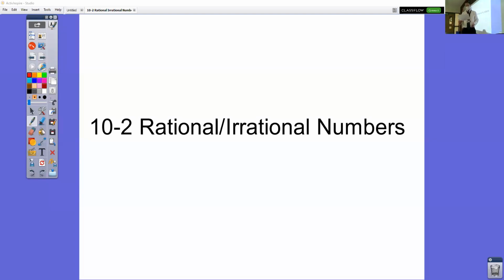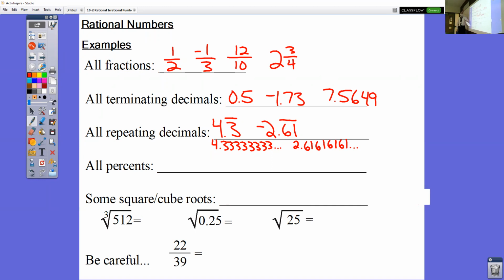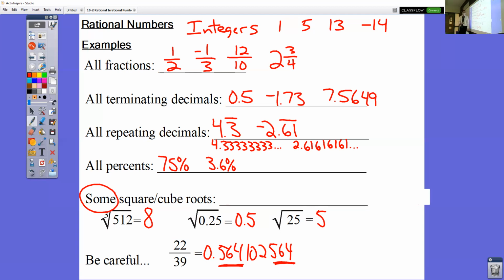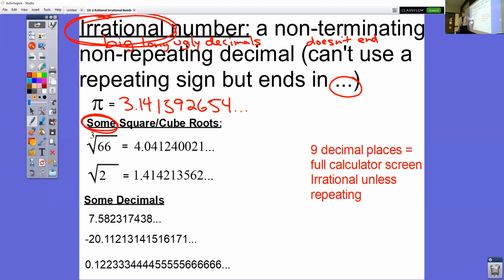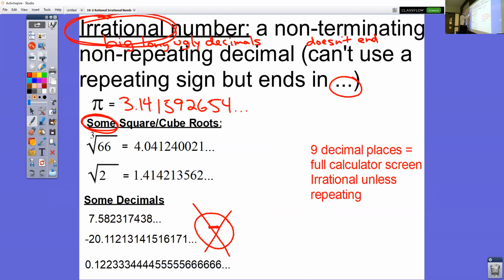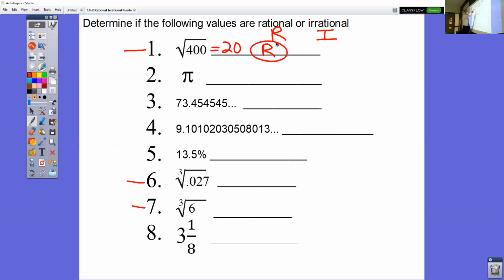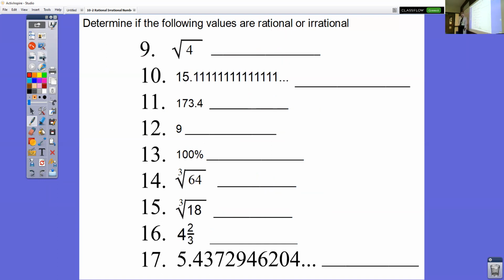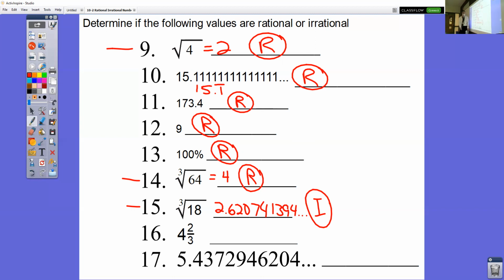Math 8 10-2 Rational vs Irrational